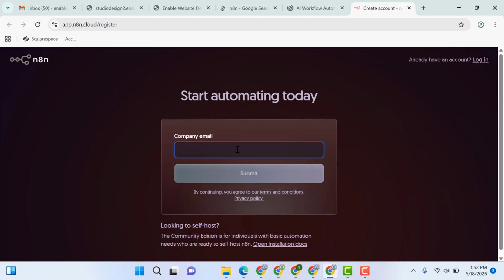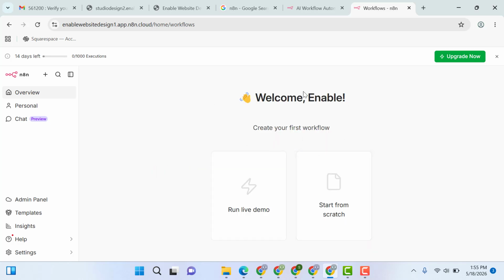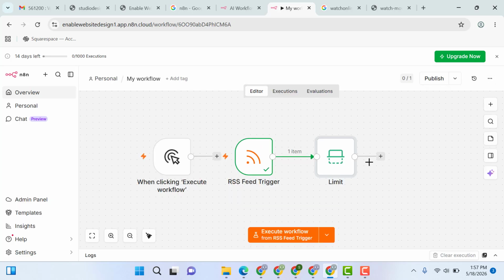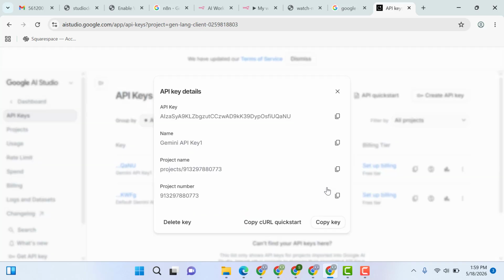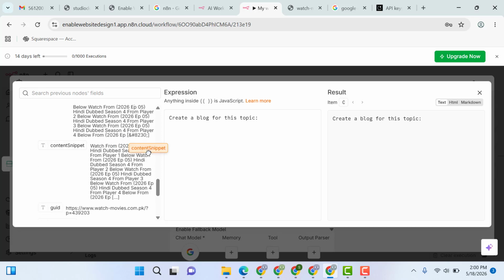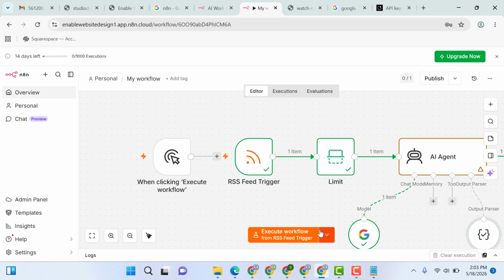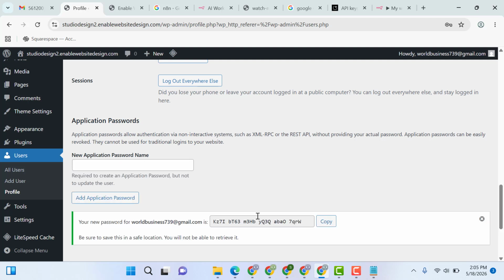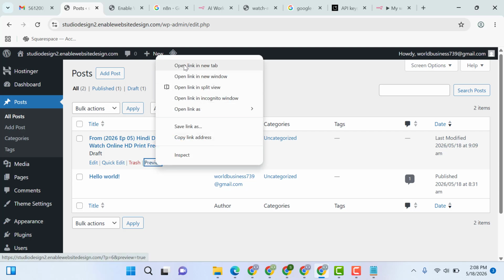n8n Automation Tutorial for Beginners Using WordPress Website (Step-by-Step)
n8n automation tutorial for beginners using wordpress website 2026

Learn how to automate your WordPress website using n8n in this beginner-friendly tutorial. 🚀
In this step-by-step guide, you will learn how to connect WordPress with n8n automation workflows to save time, automate tasks, and improve productivity without coding.
 What You’ll Learn:
• How to install and set up n8n
• Connect n8n with WordPress
• Create automated workflows
• Automate WordPress posts and forms
• AI automation for websites
• Beginner-friendly no-code automation tips